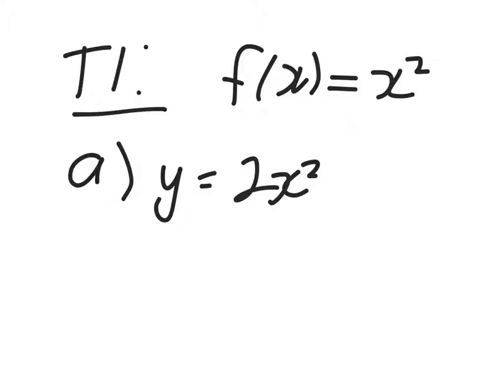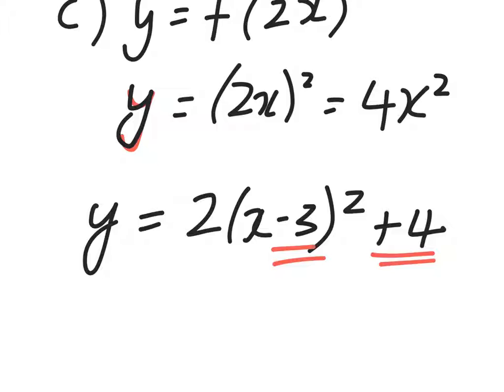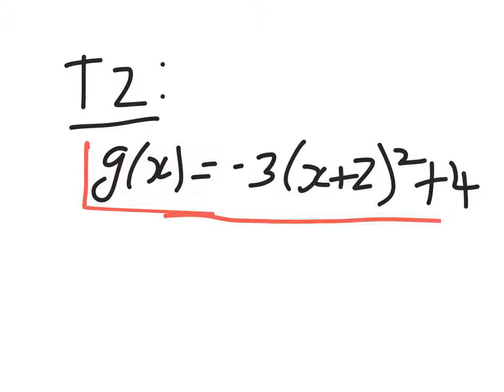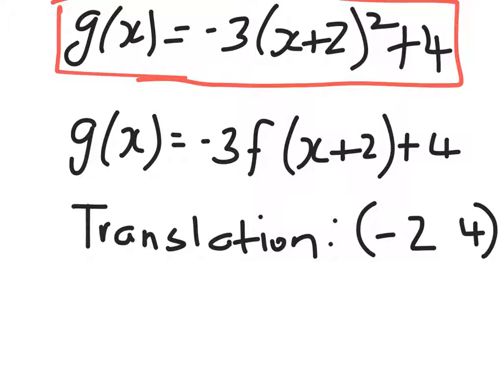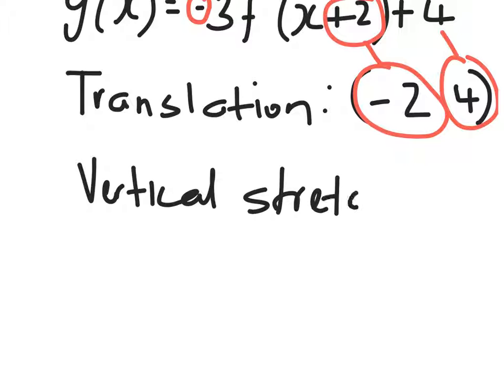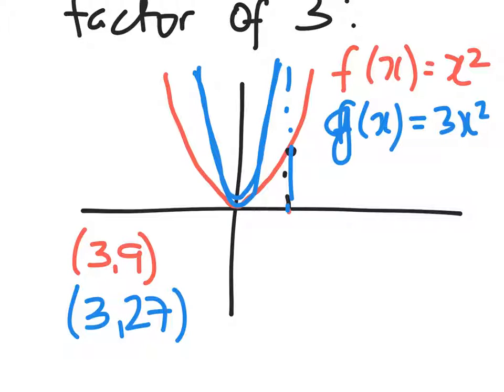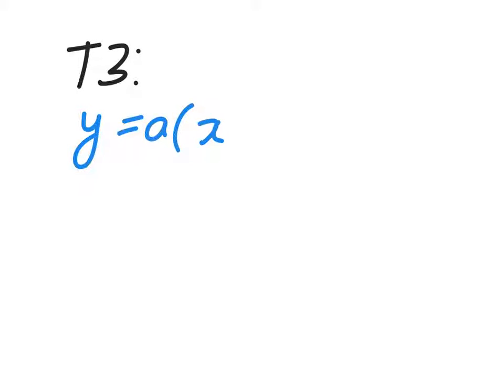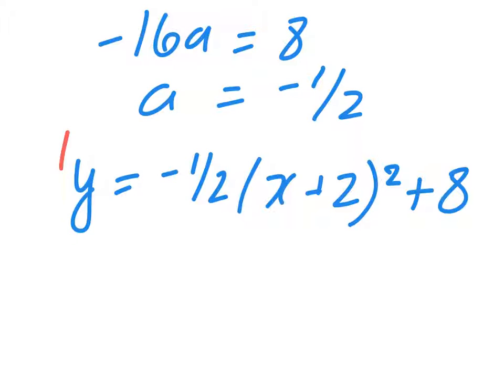Unit 2 Lesson 4